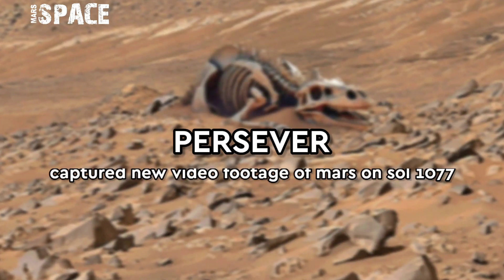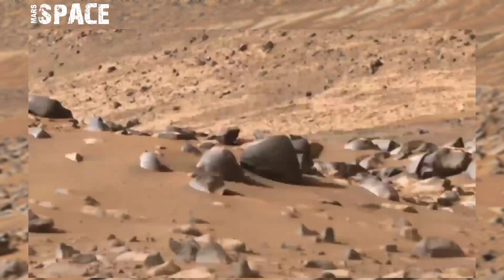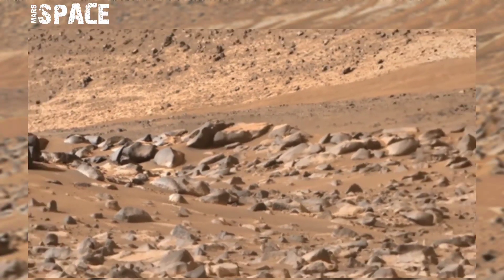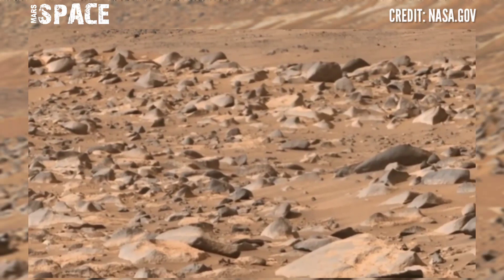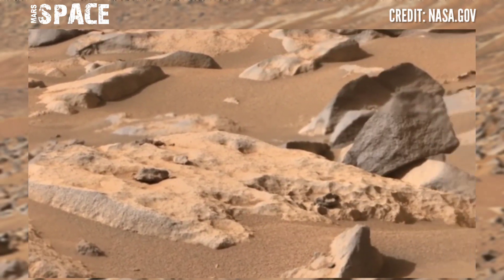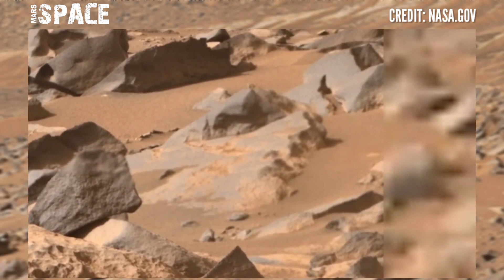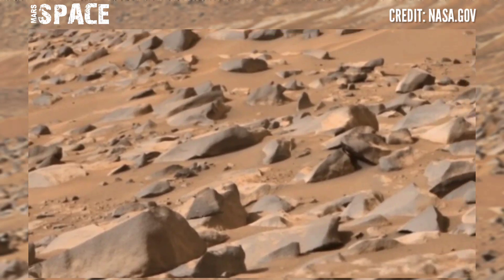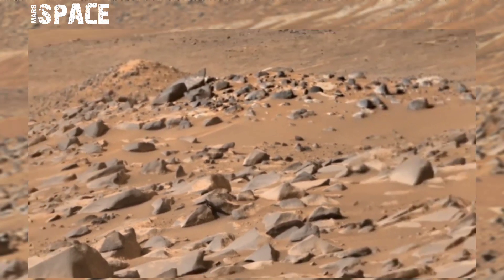NASA Mars Perseverance Rover Released New 4k Video of Mars - Sol 1077 | Mars In 4k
channel Mars Space for more such videos Keep Supporting
Thanks ❤❤

CREDIT: nasa.gov